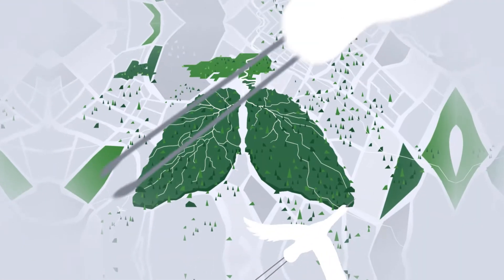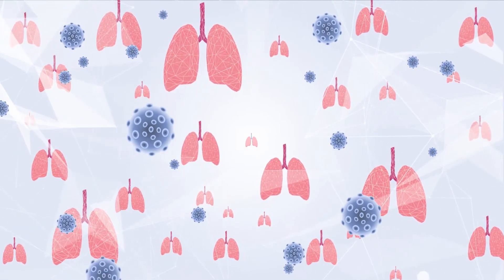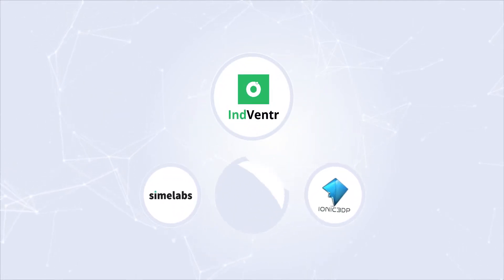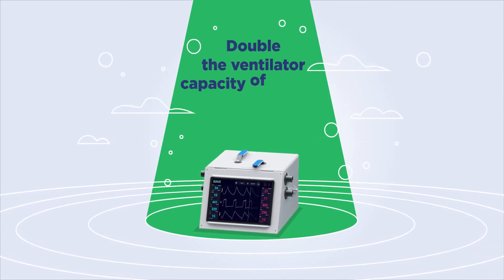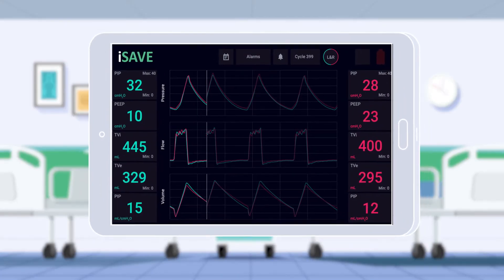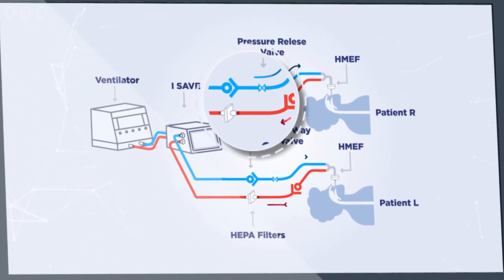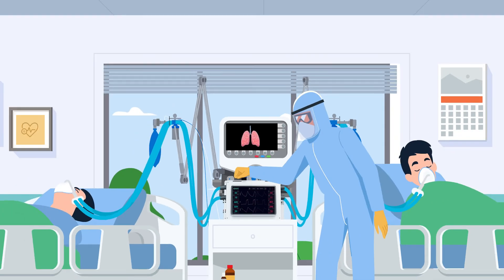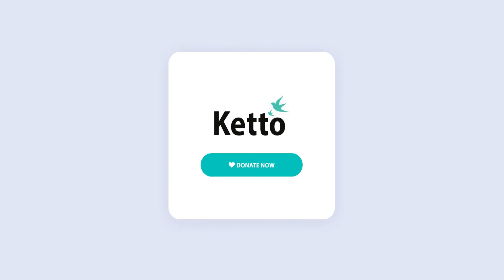iSAVE by IndVentr & Prana Foundation (MIT) | Eunoians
Times been grave and we have seen desperate attempts being made for COVID-19 patients everywhere to manage oxygen cylinders and ventilators for saving lives. Many innovations are in various stages of development and we had the most gracious opportunity to be part of one such initiative.

The consortium IndVentr formed by Simelabs, IONIC3DP and Aruvii Deep-Tech Start-up partnered with the non-profit Prana Foundation of MIT to create iSave (Individualized System for Augmenting Ventilator Efficiency). iSave is a ventilator splitter that rapidly scales ventilator capacity in emergencies for patients in critical care.

This project has been particularly close to our heart and a non-profit contribution from our team executed in a lightning-quick timeframe, we are calling out all of you as well to make generous donations for this noble cause.

Client: IndVentr & Prana Foundation of MIT
Studio/Agency: EUNOIANS

Creative Director: Mithun Krishna
Executive Producer: Azeem Kattali
Script: Harikrishnan Kartha
Storyboard: Imodraj Mohanamani, Saarup Ajay
Animatics: Mithun Krishna
Illustrations: Seerow Unni, Anirudh Peethambaran
3D model: Mahesh Mohan
Animation: Mithun Krishna, Jeroy Joseph, Varun Jose, Mahesh Mohan
Sound design: Hareesh Kumar, Studio ATMOS
Edit & Compositing: Mithun Krishna, Jeroy Joseph